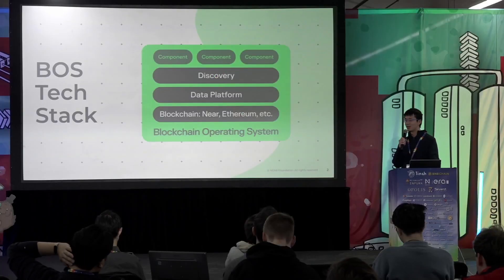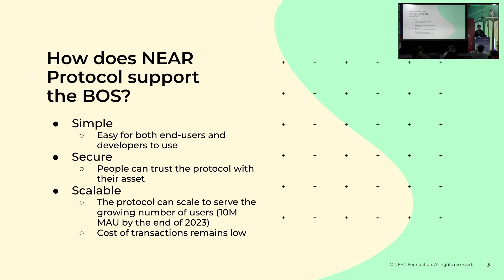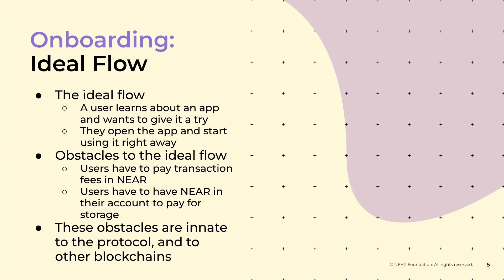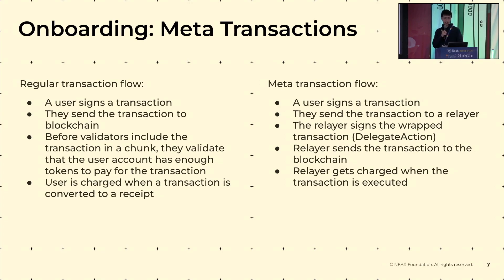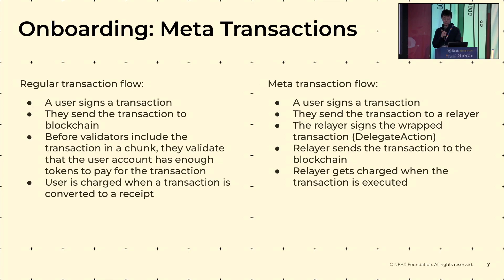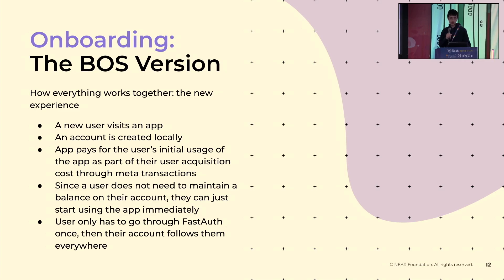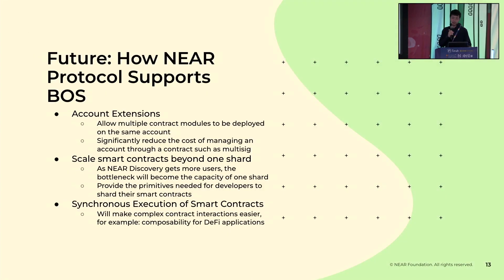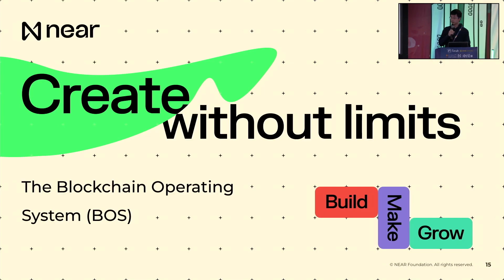Building for the Future: NEAR’s Vision for Layer 1 Infrastructure by Bowen Wang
Usability is the biggest hurdle to Web3 adoption today. In the past, people in the Web3 space have either largely sidelined the usability problem or considered it to be the responsibility of application developers. In this talk, I'd like to present how NEAR thinks about usability and new innovations on the protocol level to make NEAR attractive to both developers and end-users.

Bowen Wang